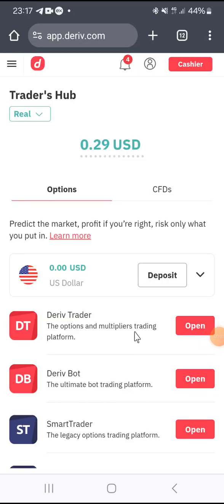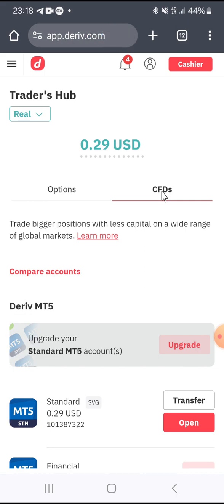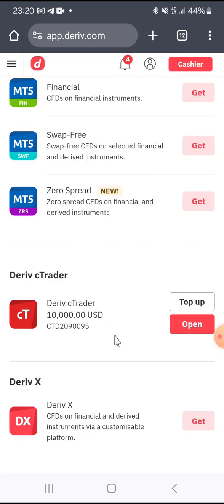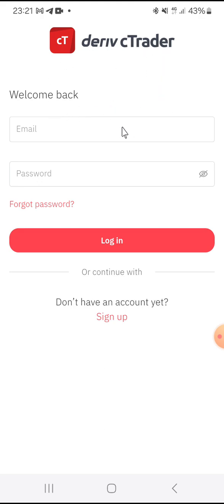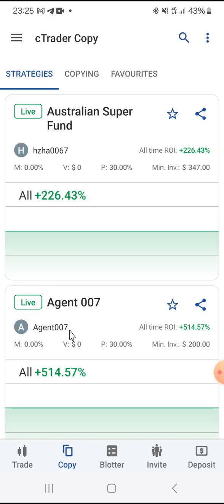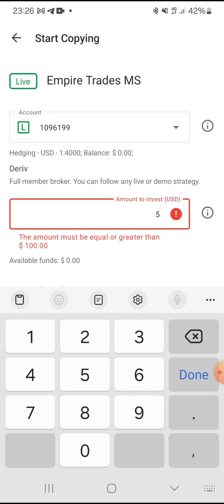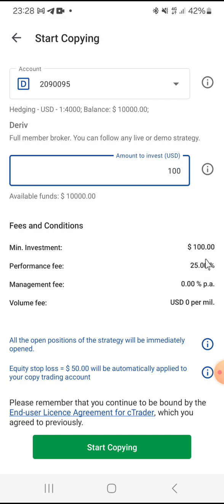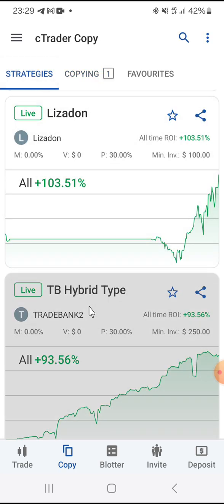DERIV || HOW TO CREATE A COPY TRADING ACCOUNT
This video explains into details how to create a copy trading account on Deriv platform using the Driv cTrader.